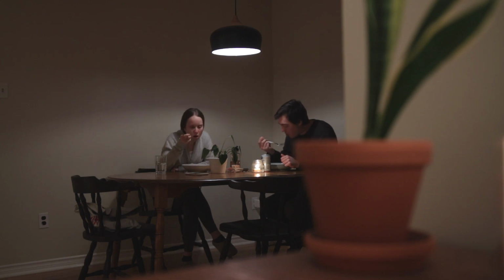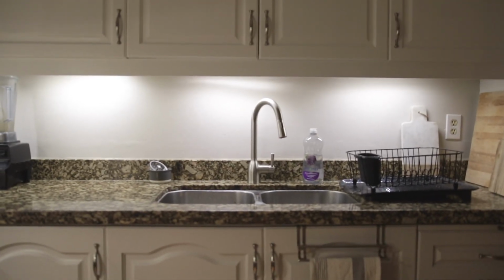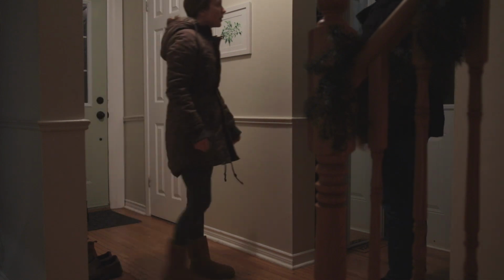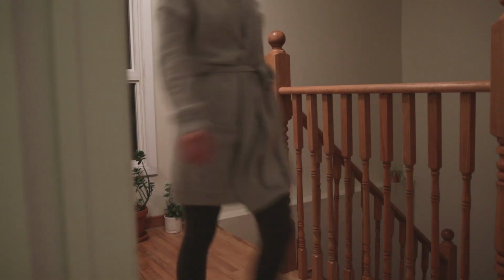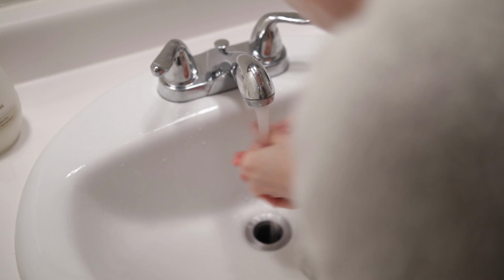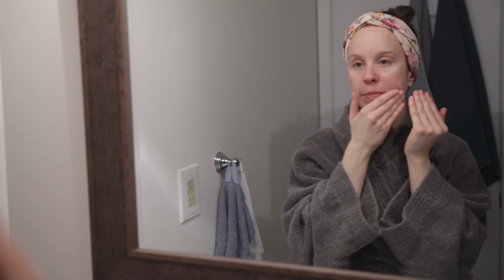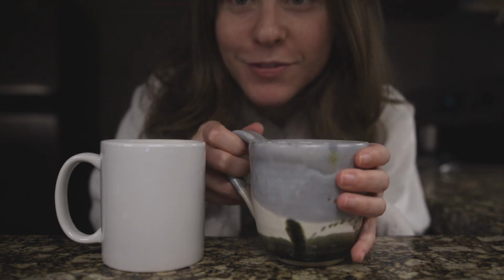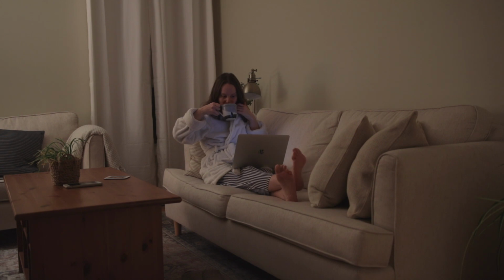WINTER EVENING ROUTINE | cozy nighttime rituals + skincare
Here's an inside look into what our winter evening routine looks like these days!

ITEMS SHOWN/MENTIONED
→ Floral headband
→ Carina Organics Face Wash
→ Jojoba oil
→ Beeswax tealights

MUSIC
→ Courtesy of Soundstripe
DNOUB2ZW4WD6T5US
WYXOGMIWLQZHSYYB